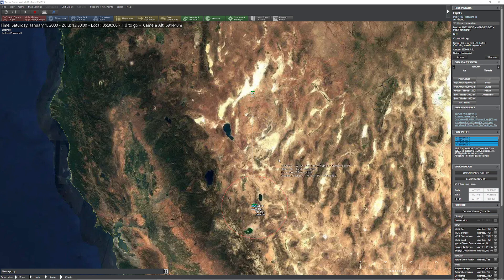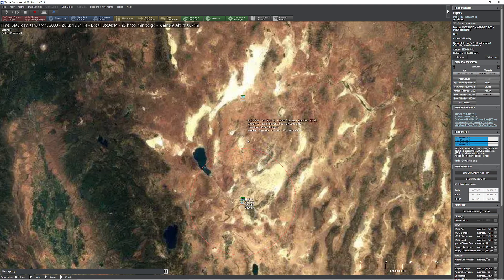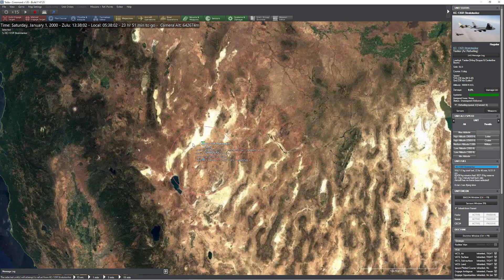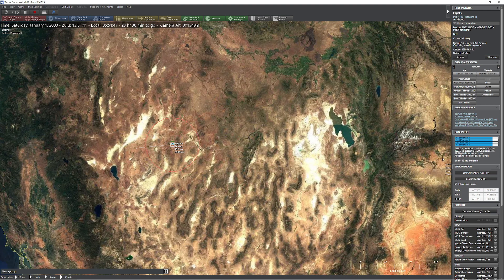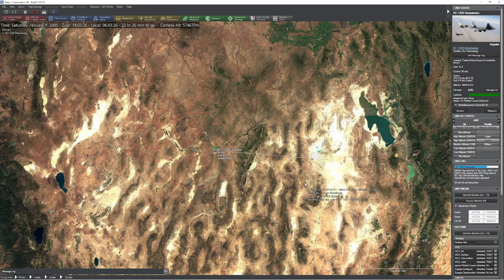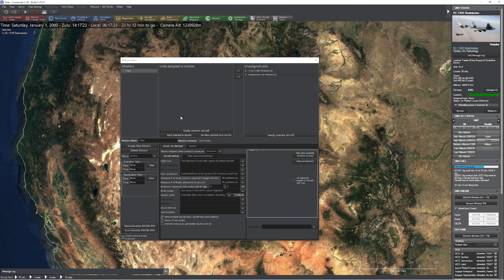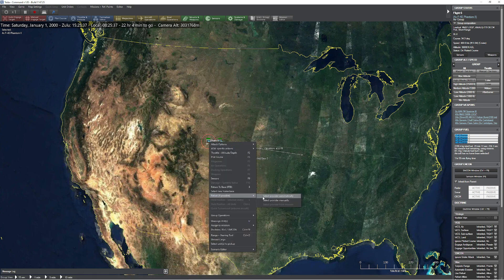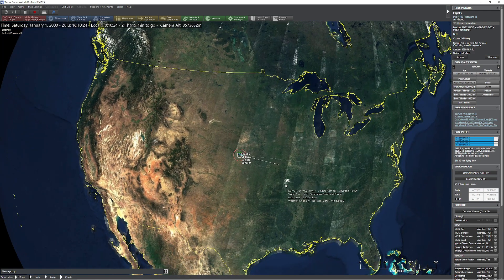C: MO - Using a tanker to ferry aircraft long distances.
In this video, we take a look at a simple trick to make tankers "drag" other aircraft long distances thanks to constant refueling.